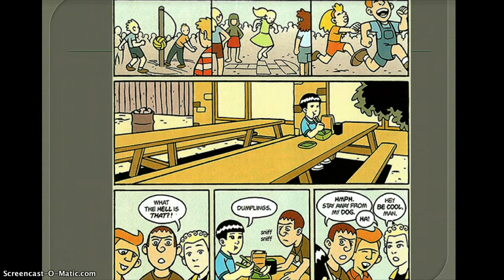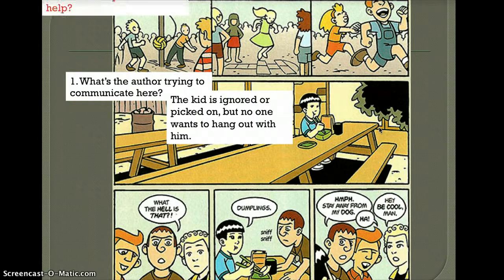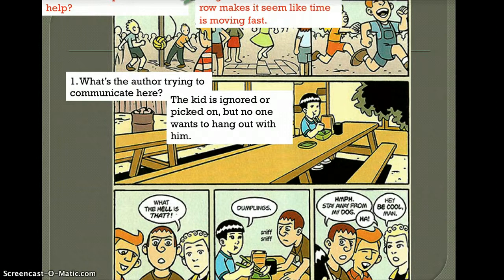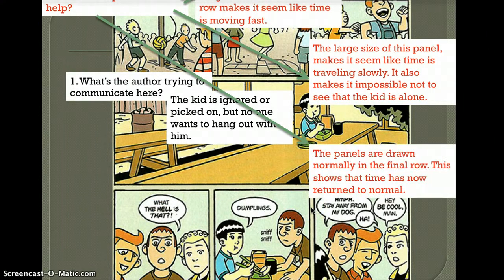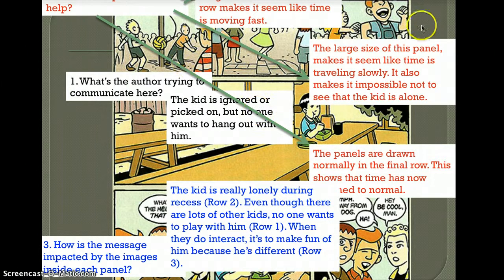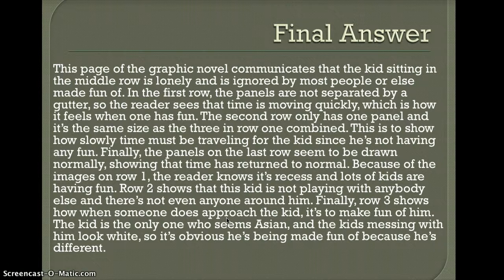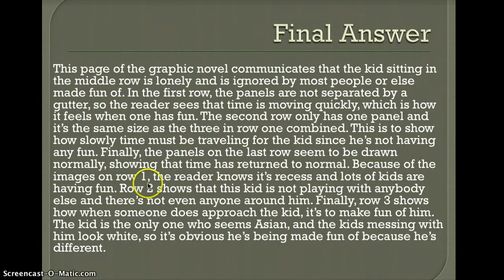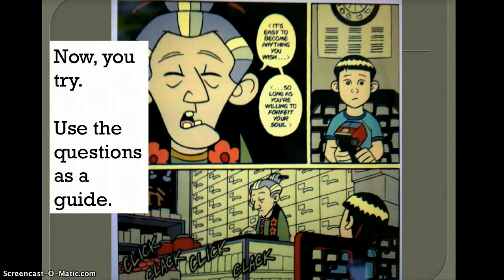Panel sizing explanation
How to read a graphic novel